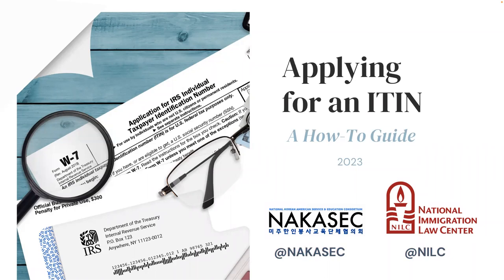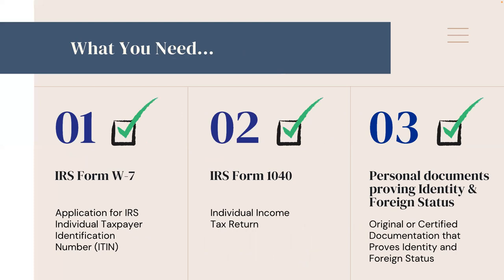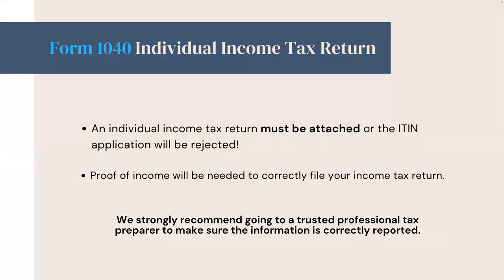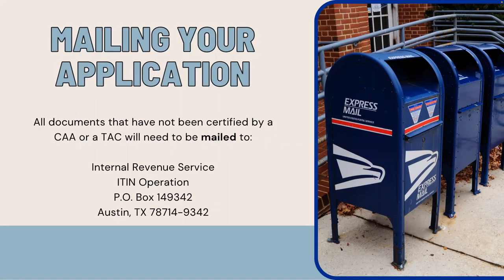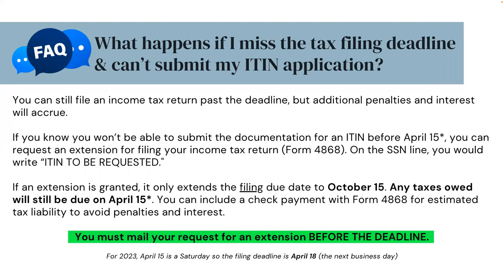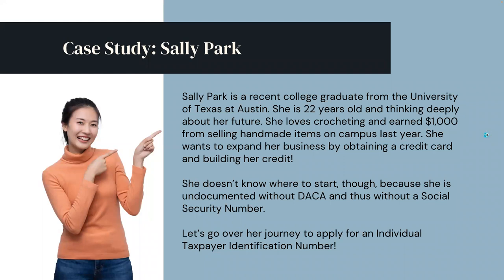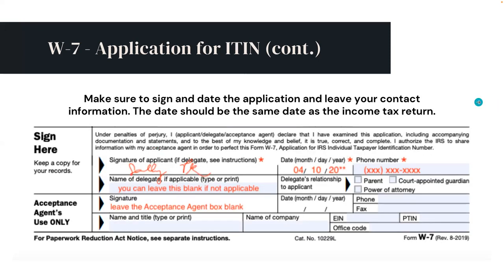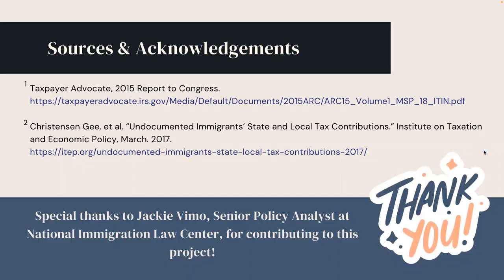Applying for an ITIN: A How-To Guide (2023)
Applying for an ITIN: A How-To Guide

To see our list of professional tax preparers who can help you with the application, please visit:
(If needed) Download Form 4868: Application for Automatic Extension of Time To File U.S. Individual Income Tax Return

Special thanks to Jackie Vimo, Senior Policy Analyst at National Immigration Law Center for contributing to this project!

Timestamps:

00:00 Video starts
00:16 Disclaimer
00:33 What is an ITIN?
01:08 Benefits of ITIN
02:25 Who is this guide for?
02:56 What You Need to apply for an ITIN
03:26 Form W-7: Application for ITIN
05:35 Form 1040: Individual Income Tax Return
06:06 Tax Preparer Confidentiality
06:30 Proving Identity AND Foreign Status
08:27 IRS ITIN Operation Mailing Address
08:43 What does IRS review and approval process look like?
09:46 FAQ: Does it cost money to apply for an ITIN?
10:10 FAQ: Can I prepare the application myself?
10:35 FAQ: I didn't earn any income in 2022. Can I still apply for an ITIN?
11:01 FAQ: What happens if I miss the tax filing deadline & can't submit my ITIN application?
11:54 How to fill out and submit Form 4868 to extend tax filing
13:27 FAQ: After I get my assigned ITIN, do I still need to file future income tax returns?
13:56 Case Study: Sally Park
14:38 What documents does Sally need to apply for an ITIN?
16:44 What does Sally need to do to protect her information?
17:21 What are Sally's options (if she can't prepare her tax return and ITIN application before the deadline)?
19:13 Resources